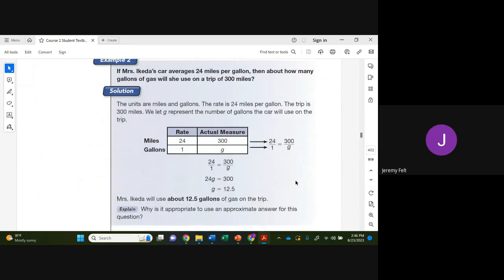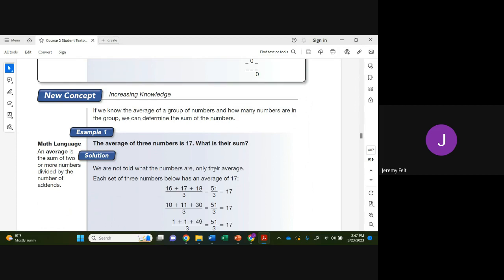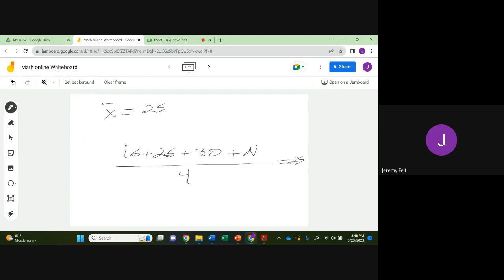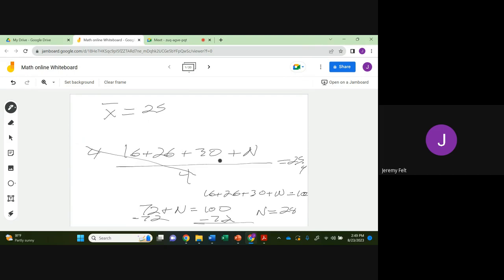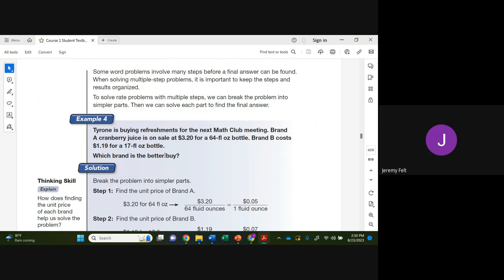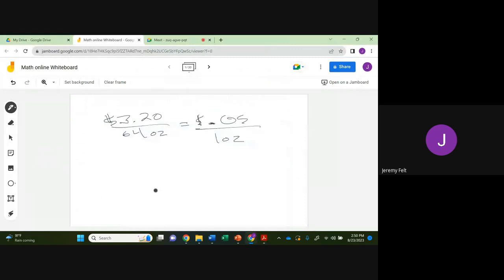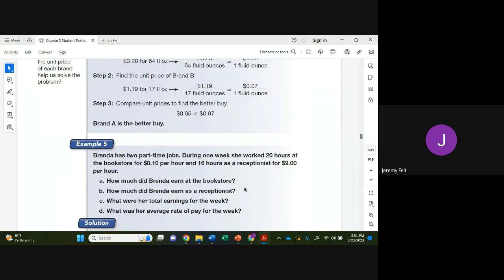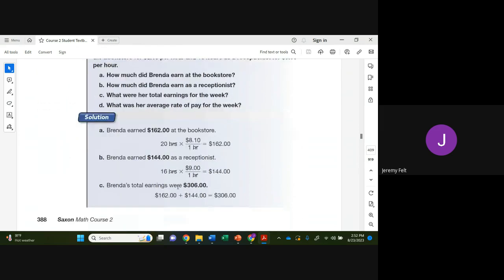Math 7 Day 12